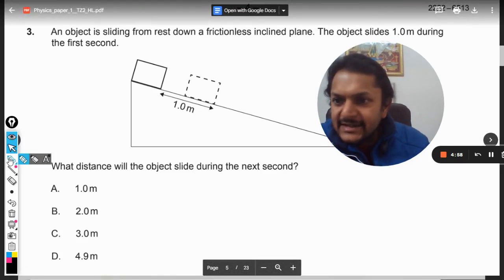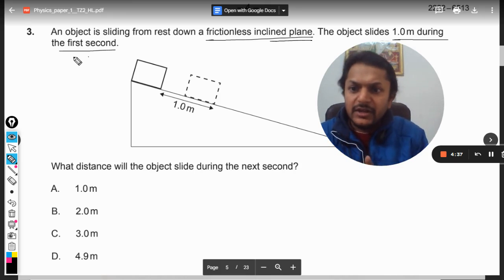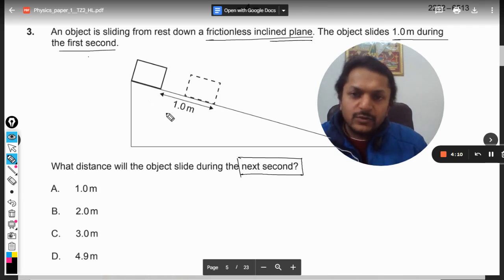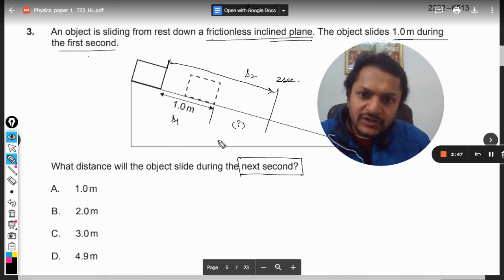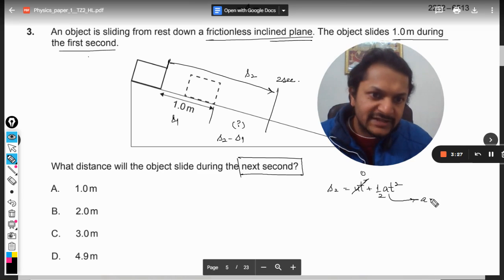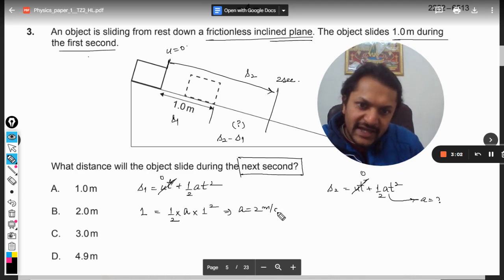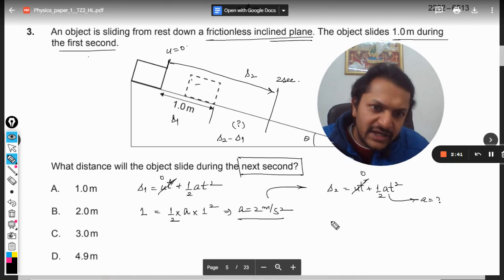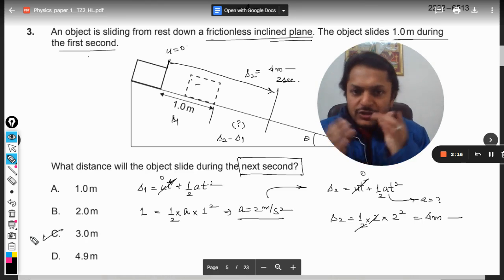An object is sliding from rest down a frictionless inclined plane. The object slides 1.0 m during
An object is sliding from rest down a frictionless inclined plane. The object slides 1.0m during the first second. What distance will the object slide during the next second? Links:
Discord Server for IB Physics by Prof.Varun: